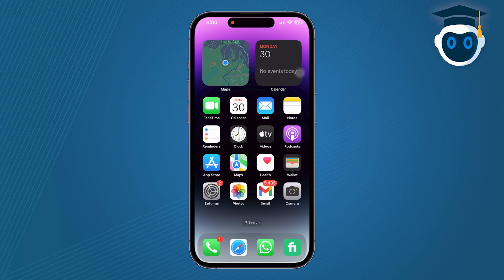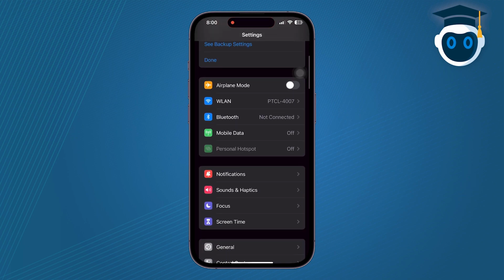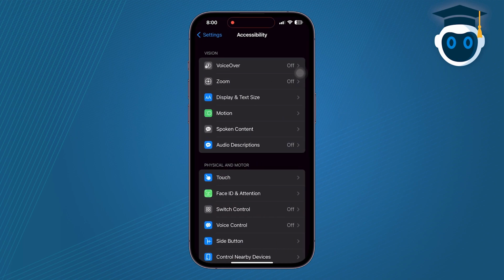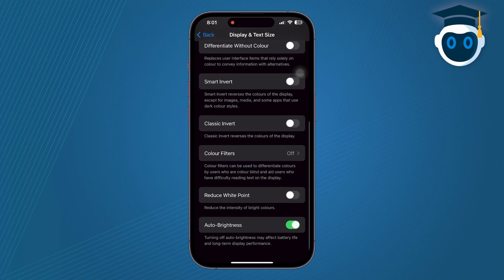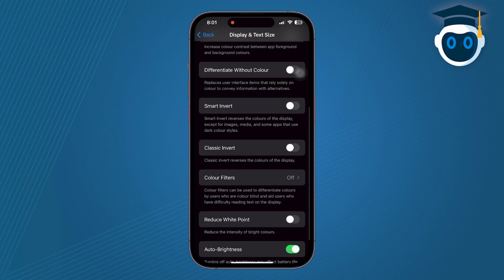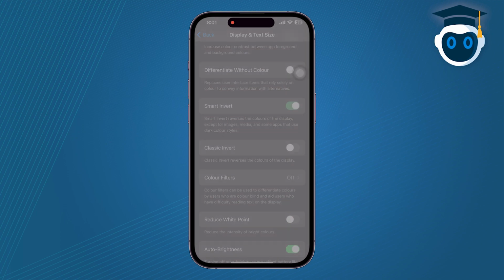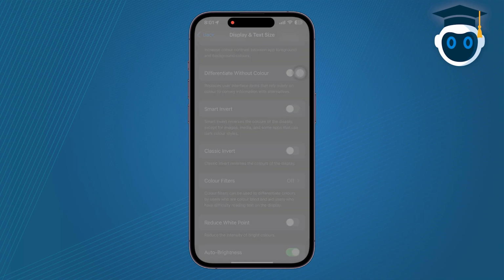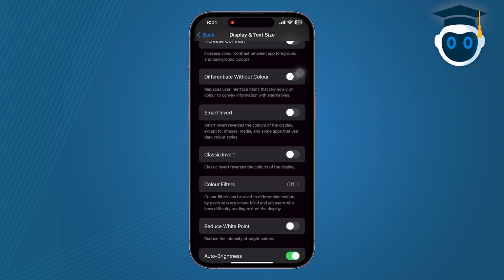How To Invert Colors On iPhone | Within 60 seconds!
Looking for a video about how to invert colors on iPhone? The Artificial Professor has got your back! In this video I will show you how to invert colors on iPhone. Make sure to watch the whole video. You will learn how to invert colors on iPhone mobile. It's quick and easy to do from your phone within 60 seconds.